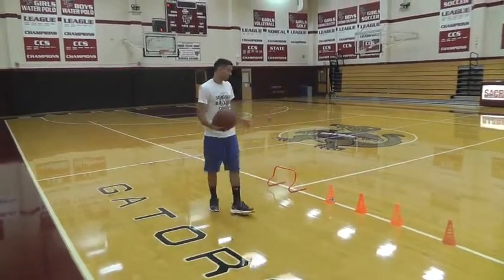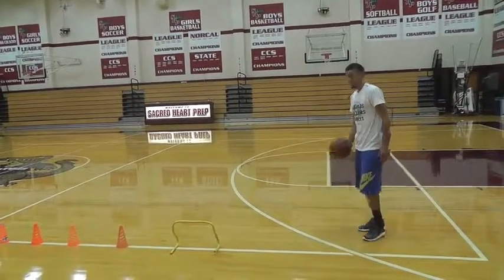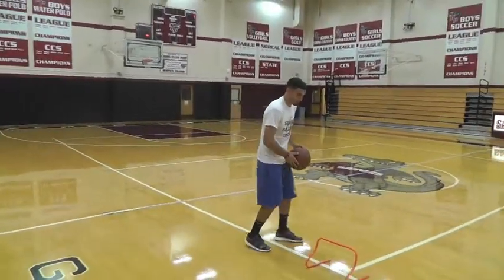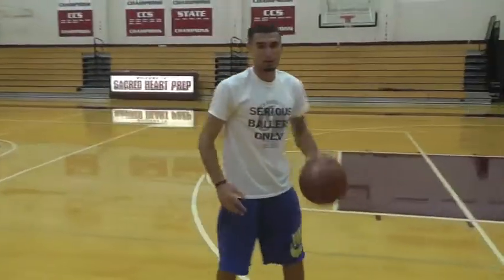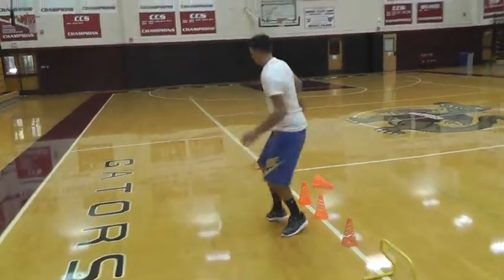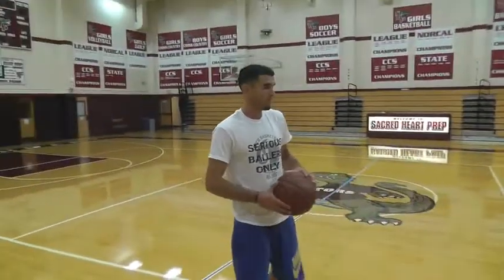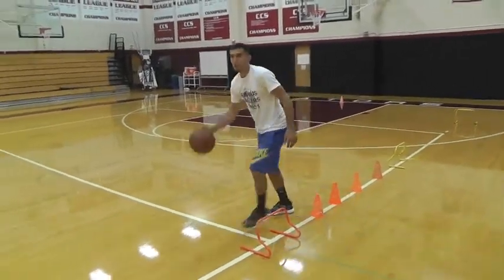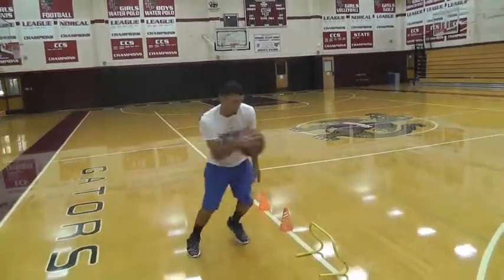Torch Basketball Academy 1 Dribble Series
Torch Basketball Academy Skill Development Training
1 Dribble Series
Skills Trainer: James Testa
Video Production: Kamron Nafarieh
(Info at end of video)